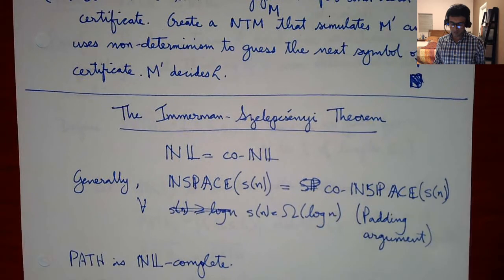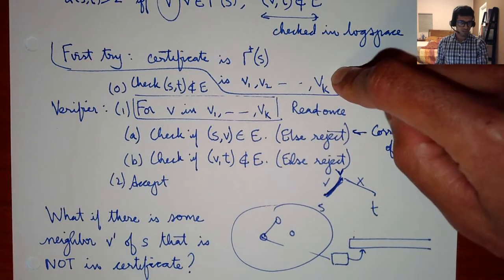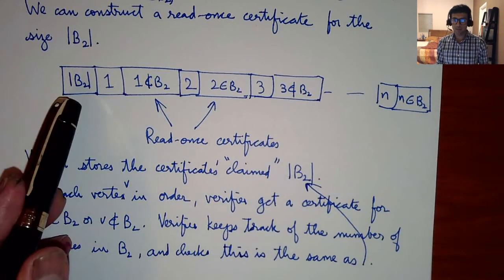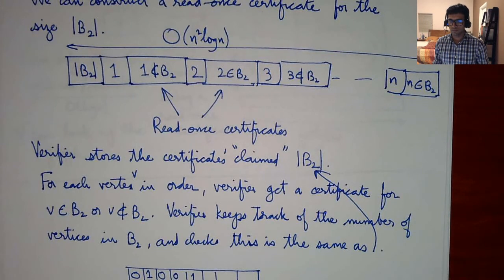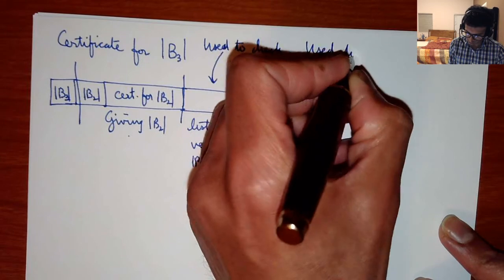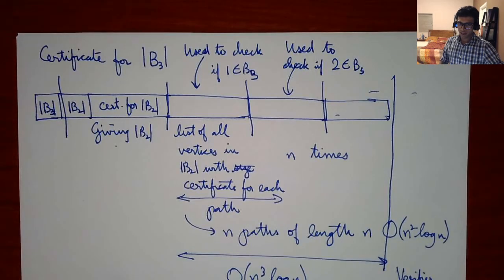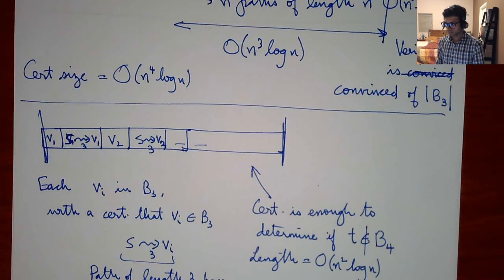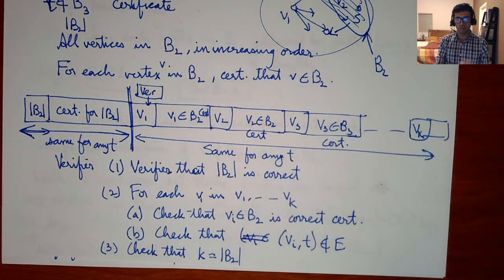CSE104, Lec 13: NL = co-NL, the Immerman-Szelepcsenyi theorem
Proofs that NL = co-NL through iterative counting